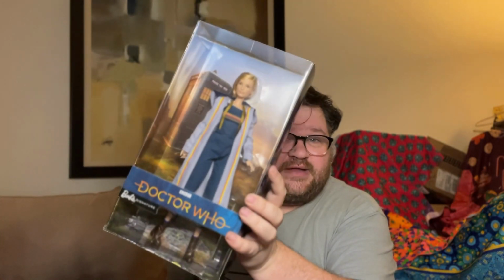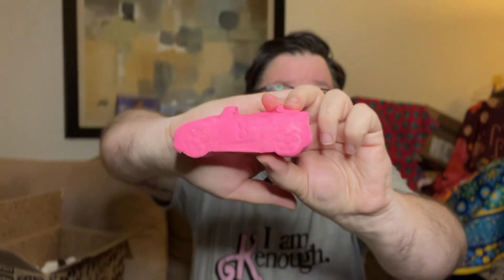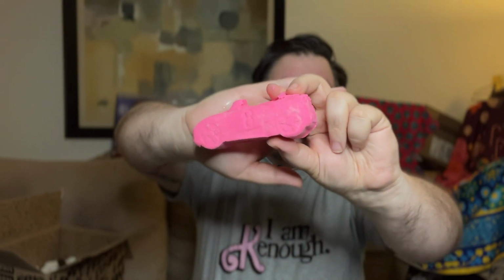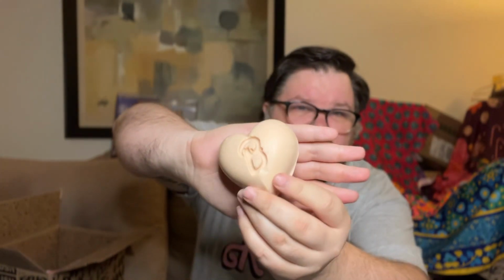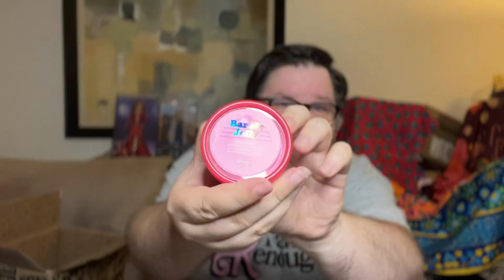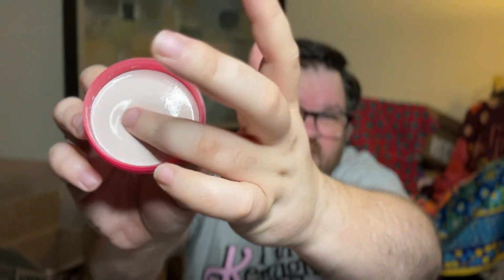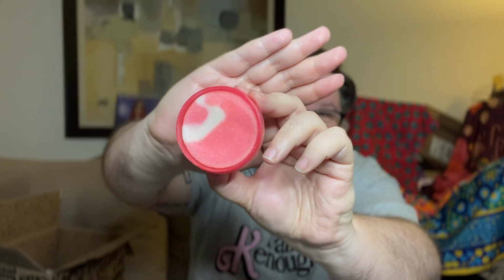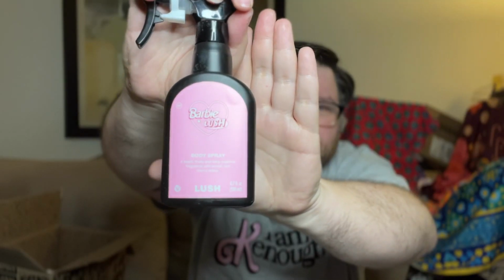Barbie x Lush - Let's go to Barbieland - The Unboxing Experience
Barbie travelled by travel by car, boat, spaceship, snowmobile, bicycle, camper van and rollerblades to make sure these bath products made it to Lush.  In collaboration with Mattel, Lush brings us the Barbie x Lush collection, featuring an entire range of self care and bathing products.

Join me as I unbox the items and share with you my thoughts on each item.  I hope you enjoy the video and afterwards we can do a bespoke dance number or at least just dance like Allen!  IYKYK!!

Did you like it, or did you just think it was meh?

Chapters:
0:00 - Intro
0:15 - Getting Unboxing Ready
3:00 - Barbie Dream Car Bubble Bar
4:32 - Barbie Soap
6:07 - Barbie Bathbomb
7:15 - Barbie Body Balm
9:40 - Barbie Jelly Face Mask
12:19 - Barbie Dream Sugar Scrub
15:12 - Barbie x Lush Body Spray
19:05 - Barbie Pink Shampoo
20:38 - Outro